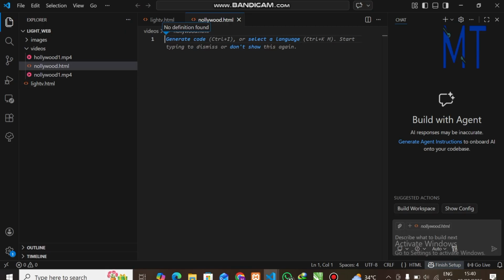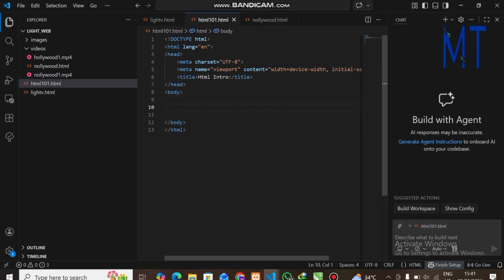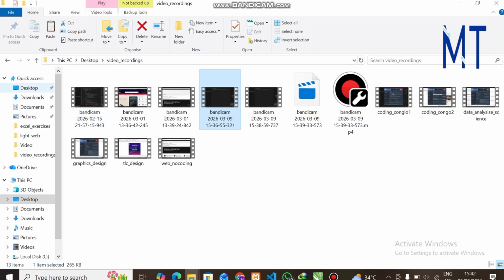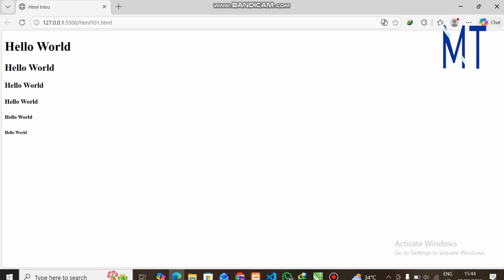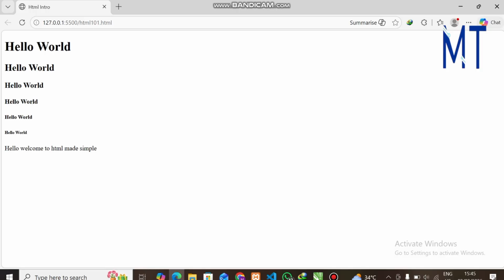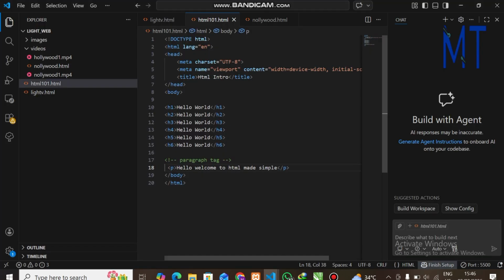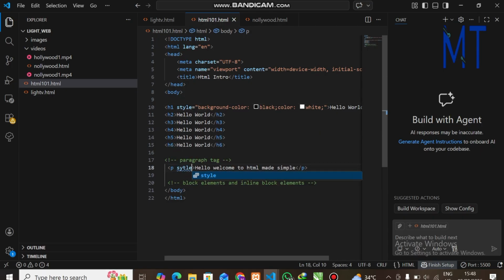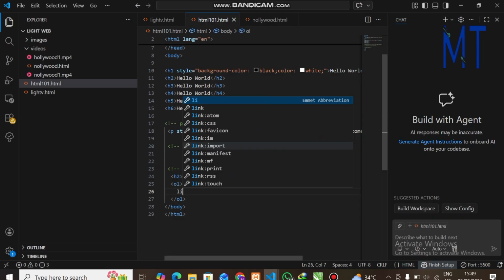Html 101: Introduction to Html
🚀 Welcome to HTML101 – Your First Step Into Web Development! | MattTechies

Have you ever wondered how websites are created? In this beginner-friendly HTML tutorial, you'll learn the fundamentals of HTML (HyperText Markup Language), the backbone of every website on the internet.

This is the first lesson in our HTML101 series, designed specifically for beginners who want to start learning web development from scratch. No prior coding experience is required!

📘 What You'll Learn in This Video:

✅ What HTML is and why it is important
✅ Understanding HTML document structure
✅ Introduction to HTML Tags and Elements
✅ Working with Headings and Paragraphs
✅ Creating Ordered and Unordered Lists
✅ Using Anchor Tags (Links)
✅ Understanding Opening and Closing Tags
✅ Best Practices for Writing Clean HTML Code
✅ Building the Foundation for Web Development

By the end of this lesson, you'll understand the basic building blocks of HTML and be ready to start creating your own web pages.

✔️ HTML is the foundation of every website
✔️ Essential skill for Web Development
✔️ Required before learning CSS and JavaScript
✔️ Opens doors to Frontend and Full-Stack Development
✔️ Great starting point for tech careers